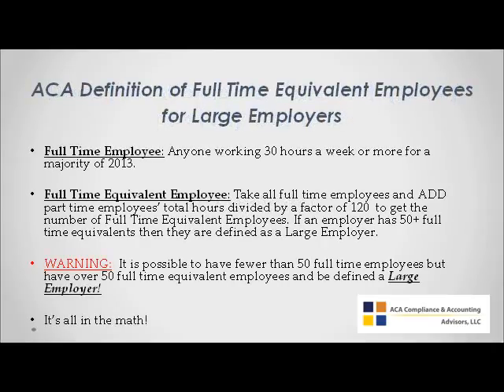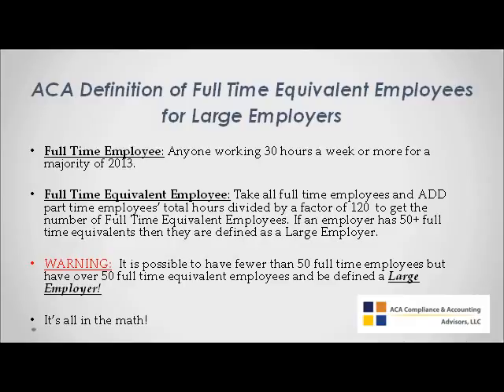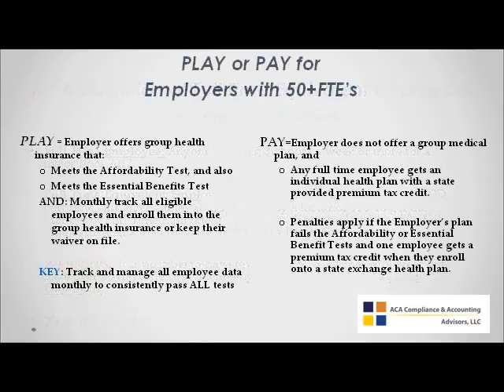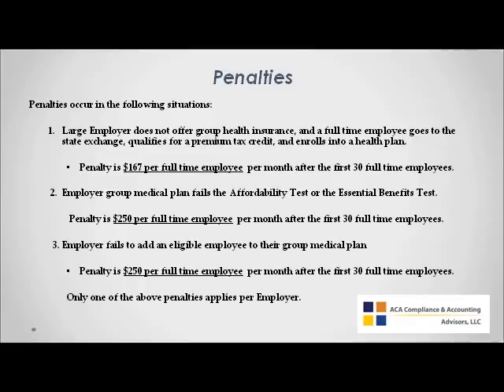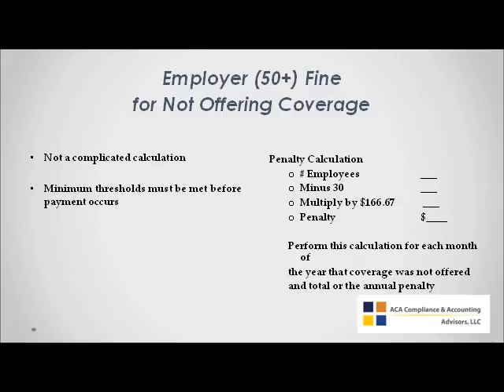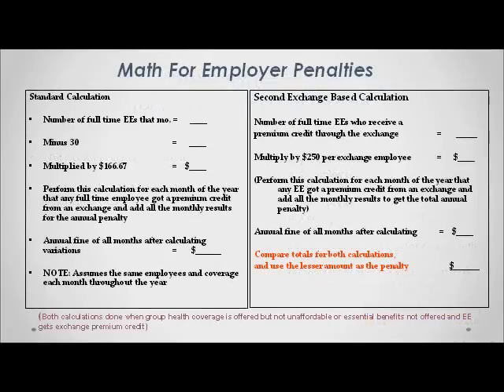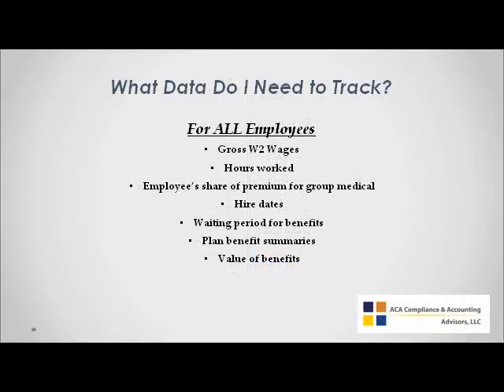Navigating the Affordable Care Act